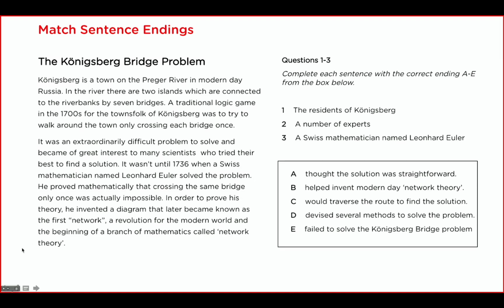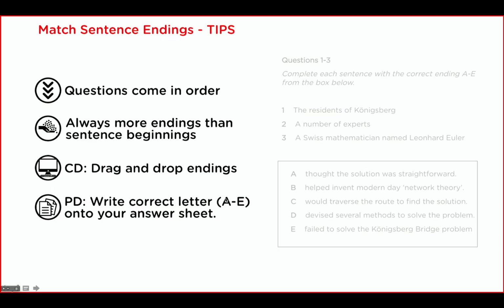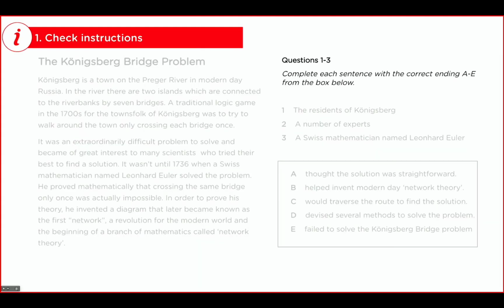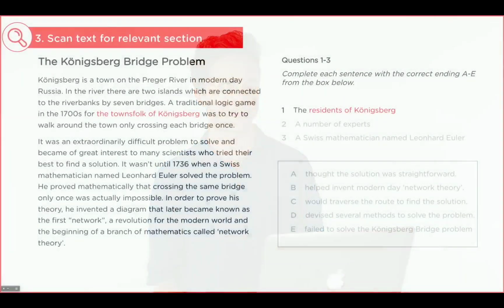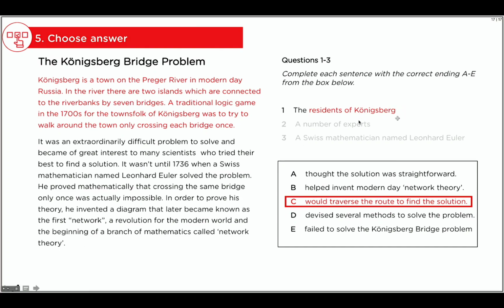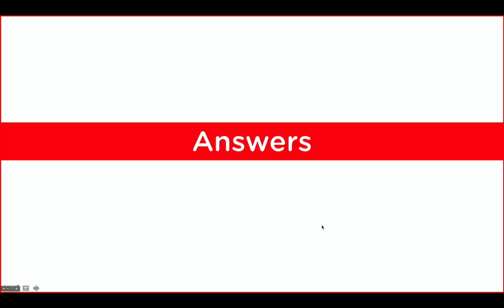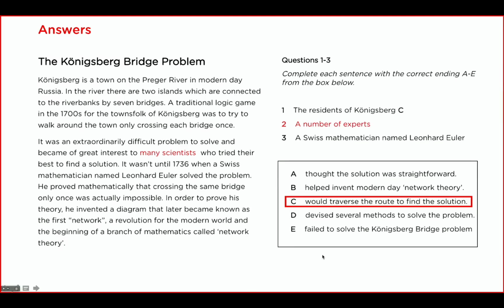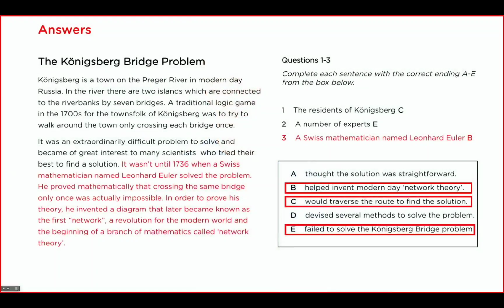Screen Recording 20250119 212400 Chrome